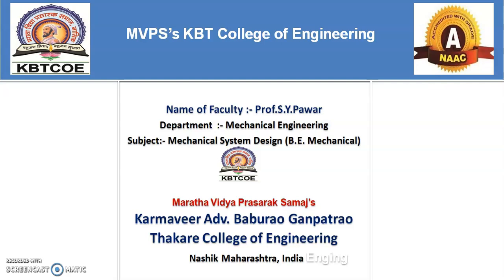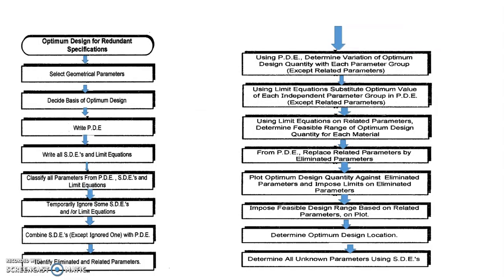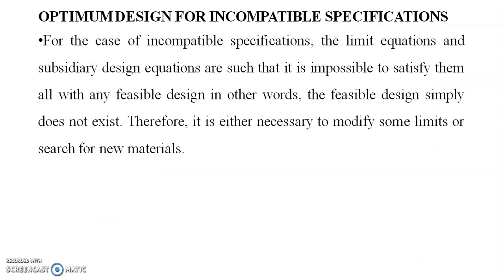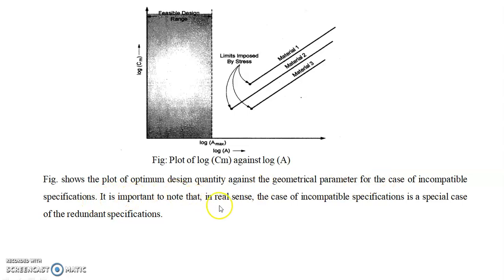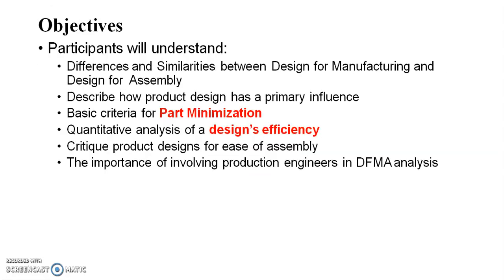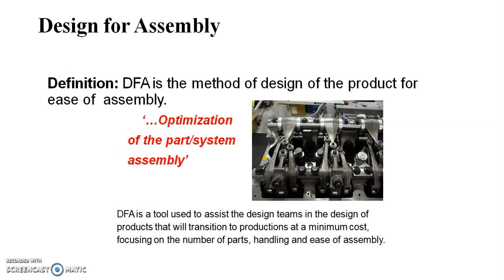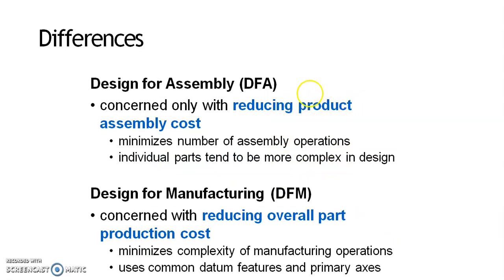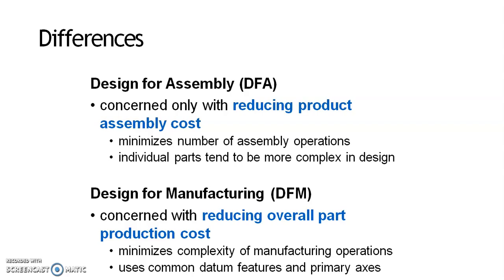optimum design part 2